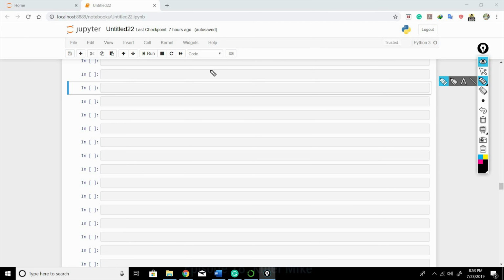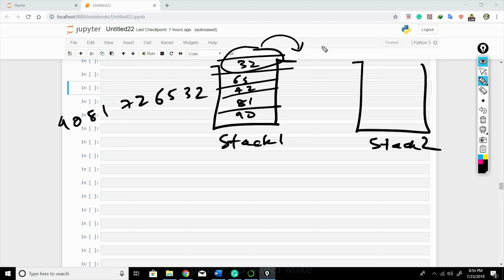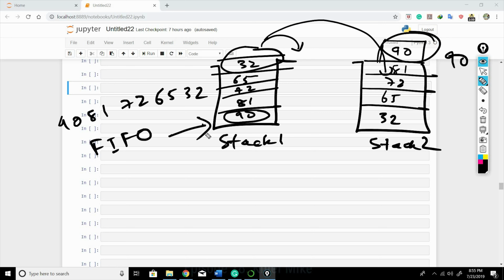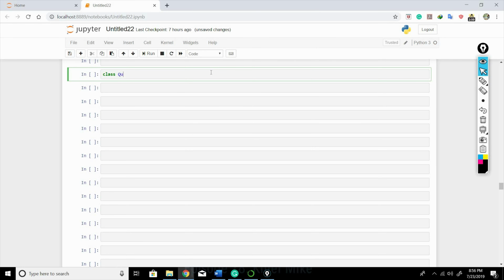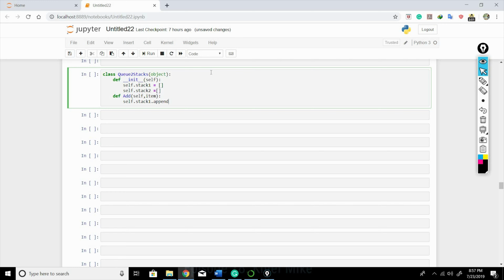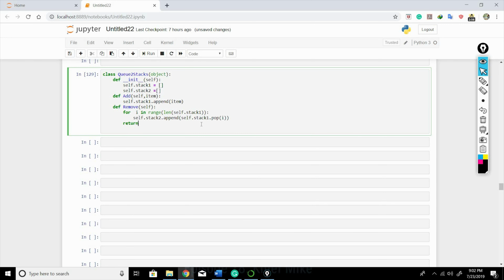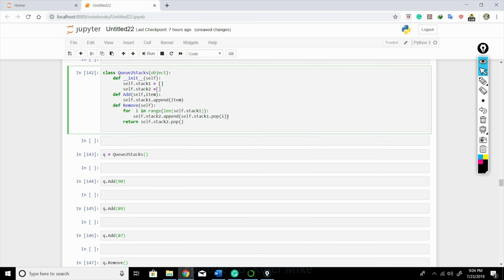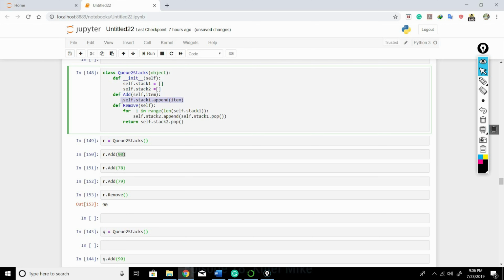Queue with two stacks Python 3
In this video, we'll implement a queue where operations enqueue and dequeue can be performed. However, it has to implemented using two stacks.